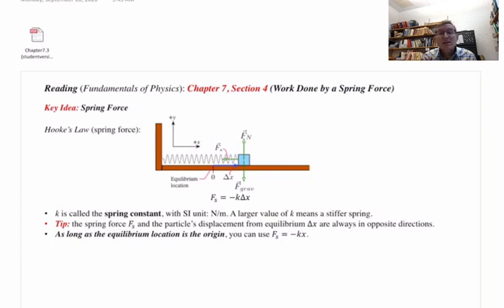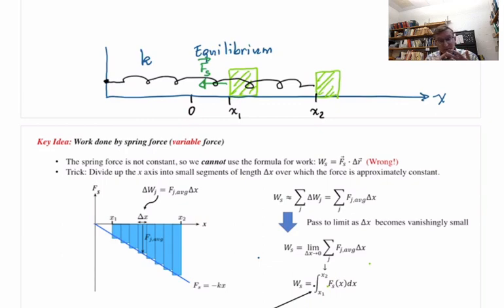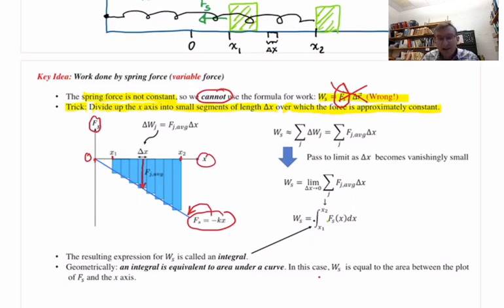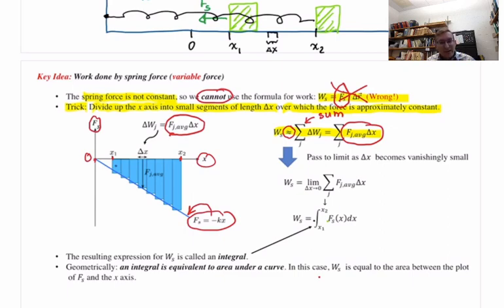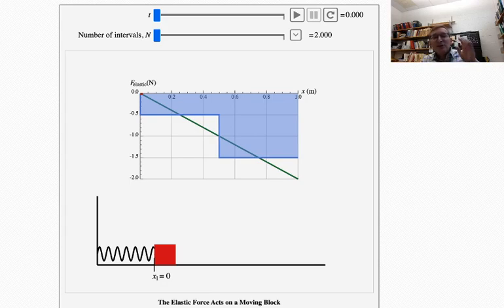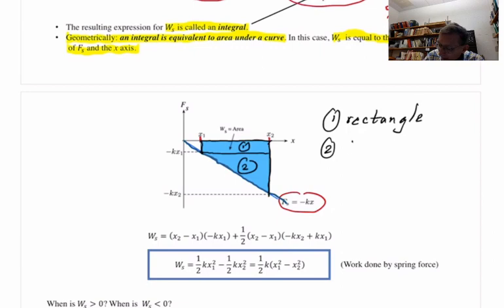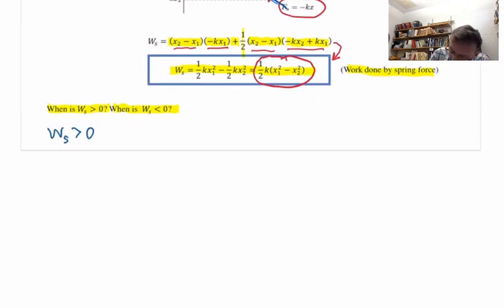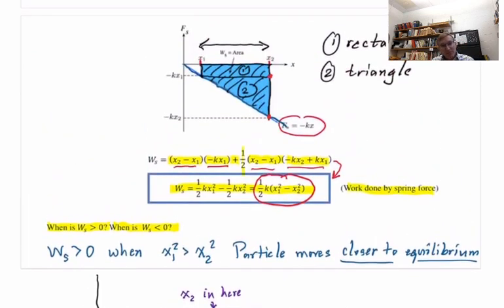Video Lecture 7.3 (Part 2): Monday, Oct. 2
Calculating work done by a spring force